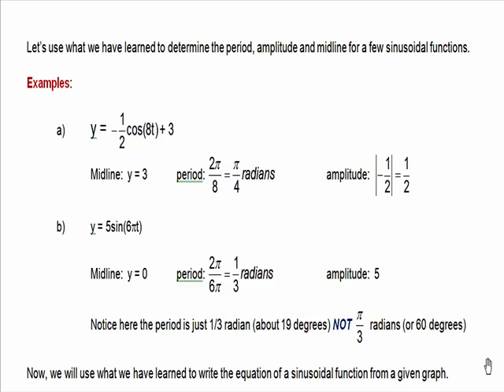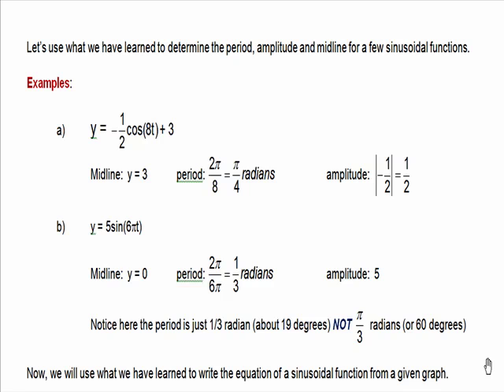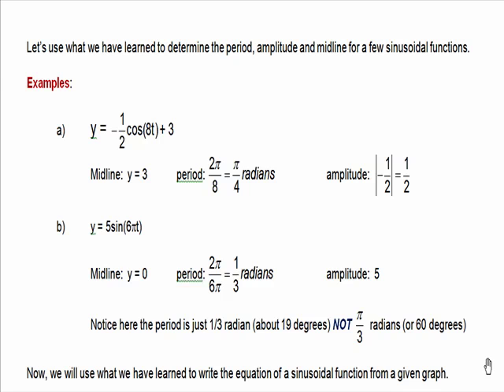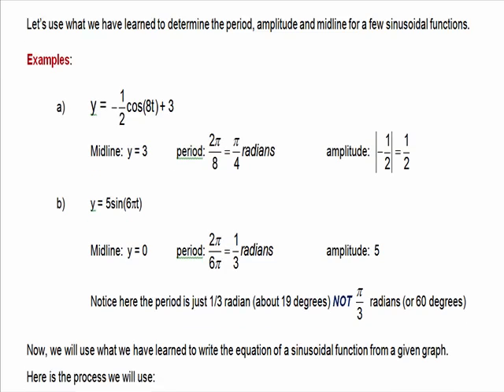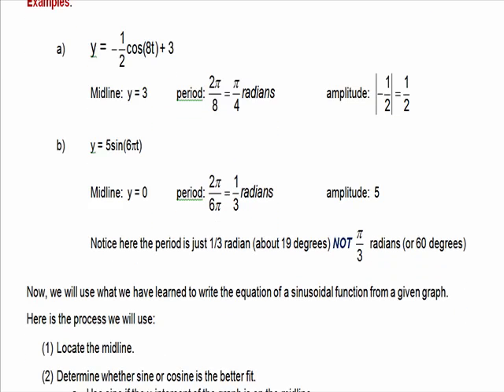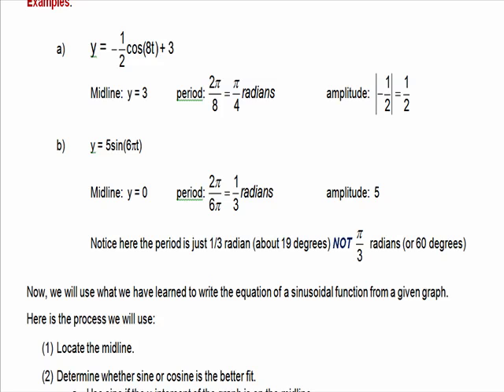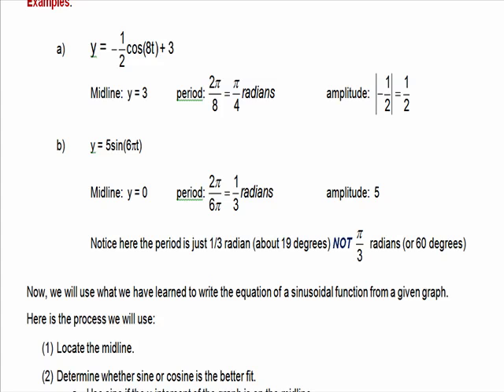Section 8 2 c